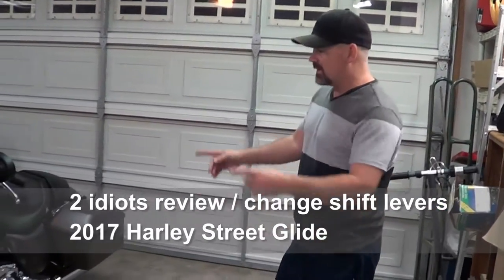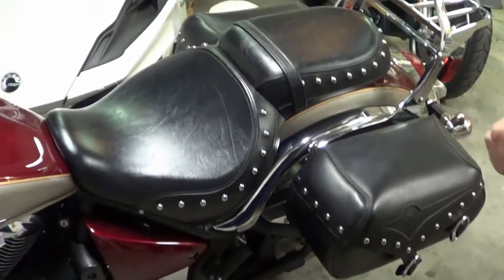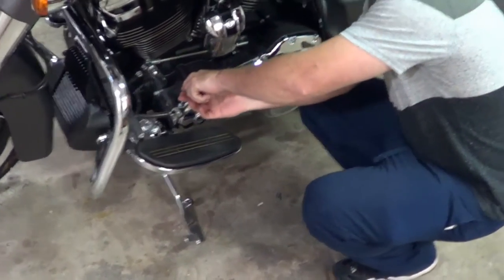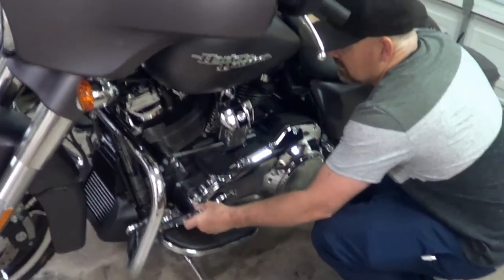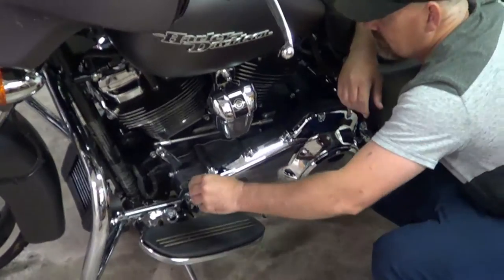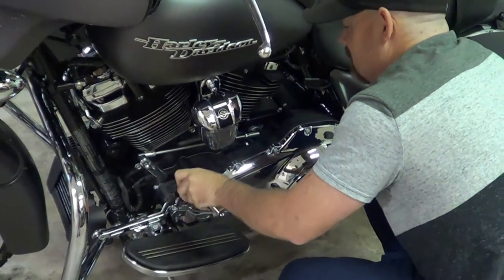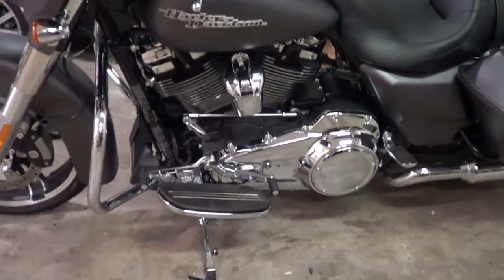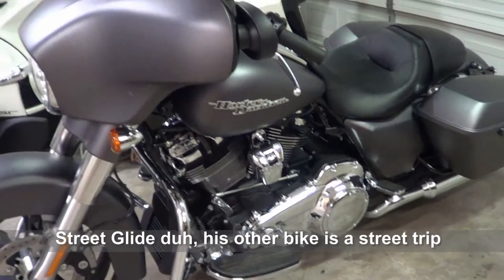2017 Harley Street Glide extended heel toe shifter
Review of the stock harley street glide shifter levers and replacements